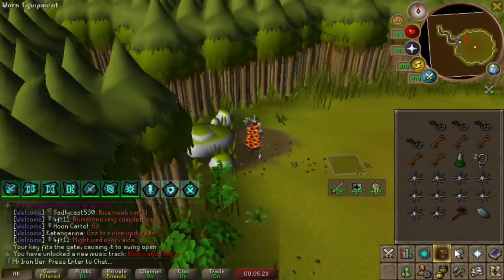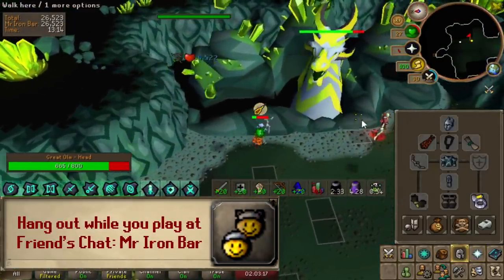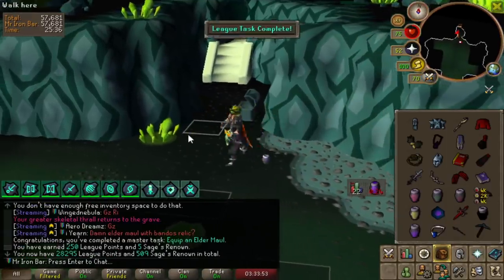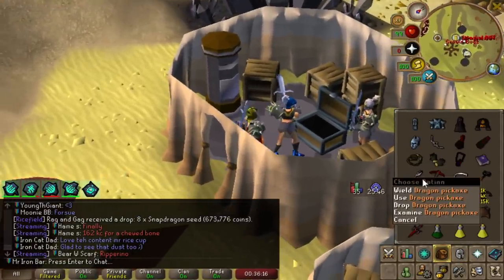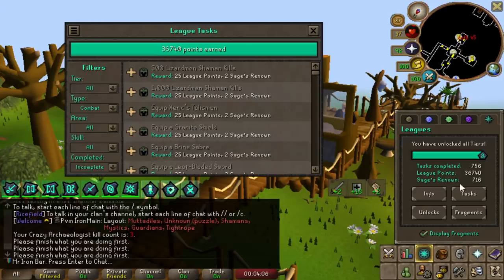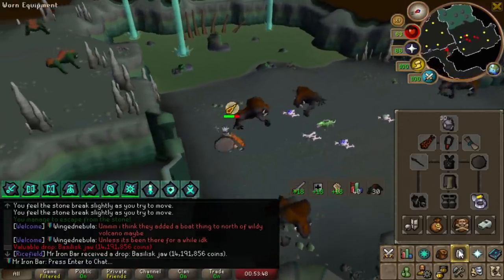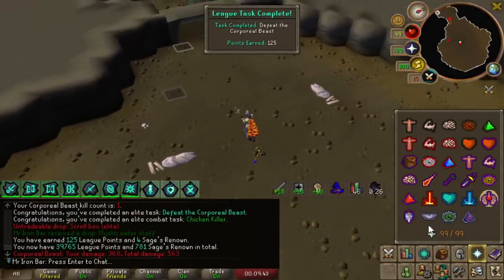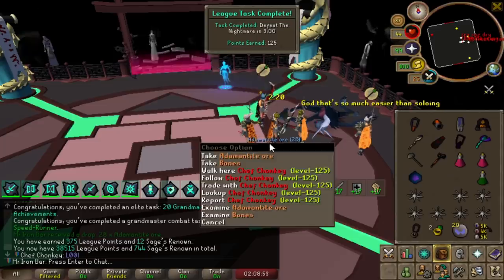WORLD FIRST - The Blue Light of OSRS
Enhance your browsing experience by downloading Opera GX for FREE